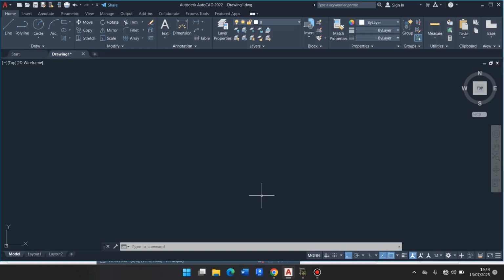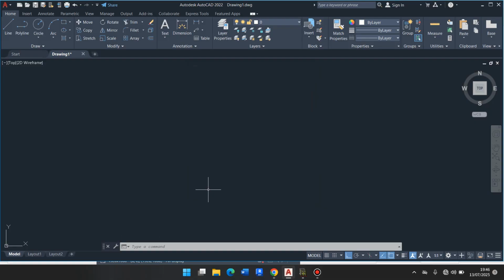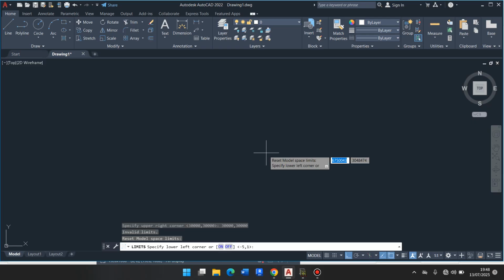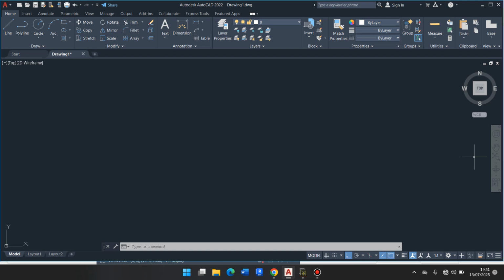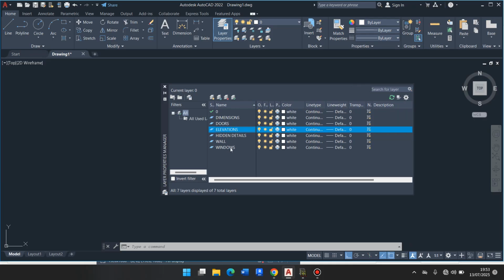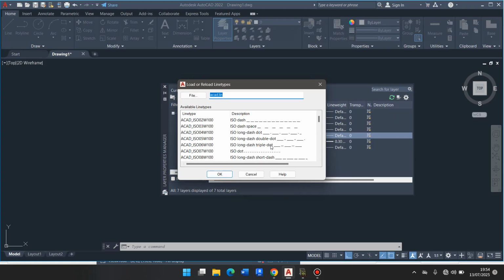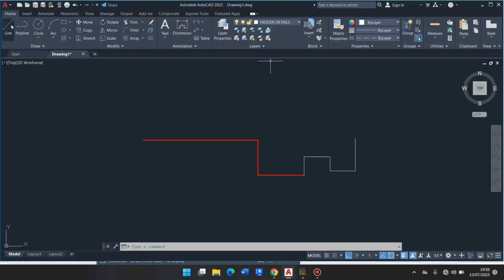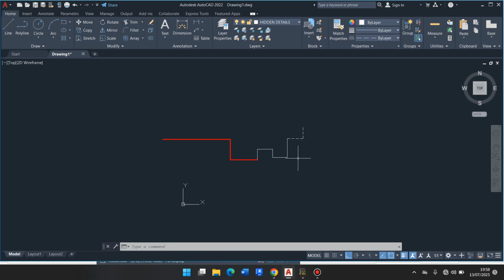AutoCAD 2022 Basics: How to Set Units, Limits & Layers the Right Way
Start your AutoCAD projects the right way! In this beginner-friendly tutorial, you'll learn how to properly set drawing units, define drawing limits, and organize your work using layers.

Whether you're drafting for architecture, engineering, or construction, understanding these foundational settings will help you create accurate and well-structured drawings from the very beginning.

✅ What you’ll learn in this video:

How to set the correct units (metric or imperial) for your design

How to configure drawing limits to define your workspace

How to create and manage layers for better control and organization

This tutorial is ideal for beginners using AutoCAD 2022 or later.

💬 Drop your questions or thoughts in the comments—I respond to every one.